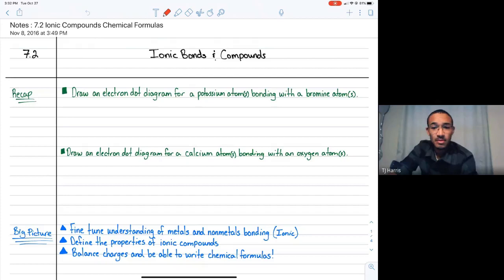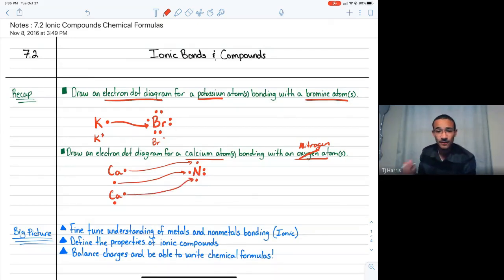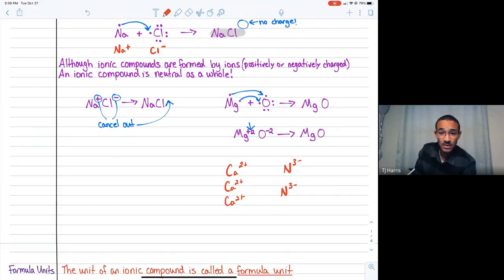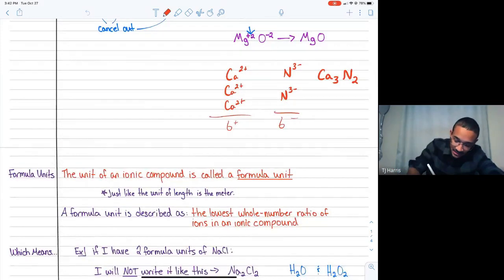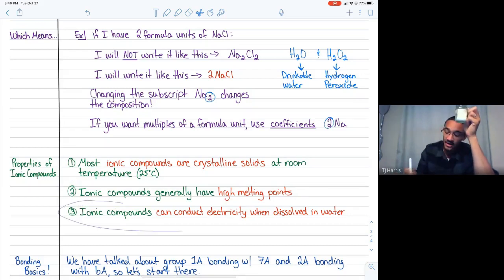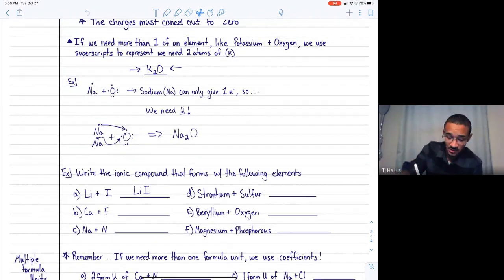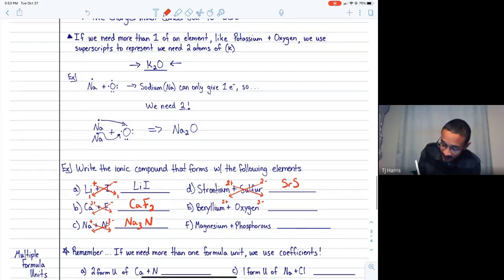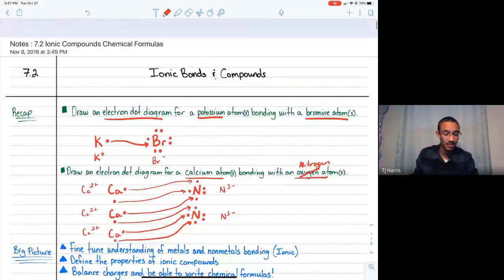Chemistry - Notes 7.2 Ionic Compounds